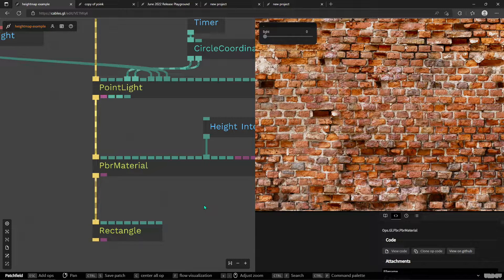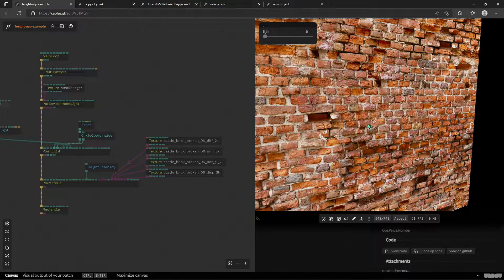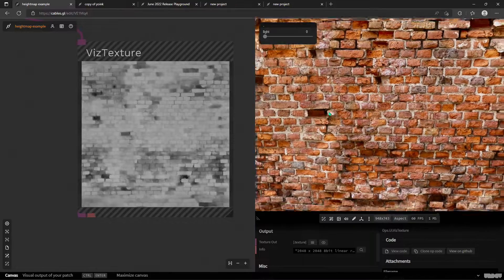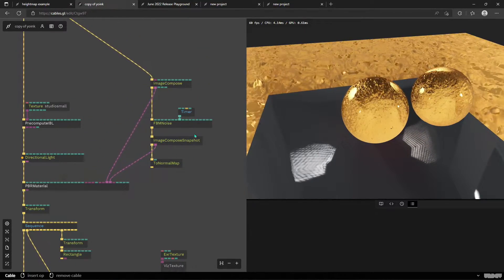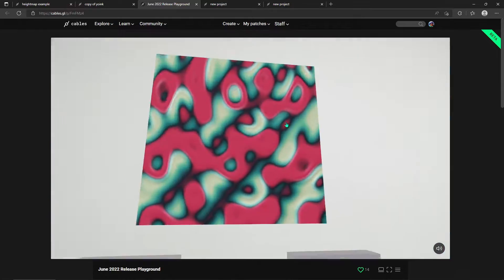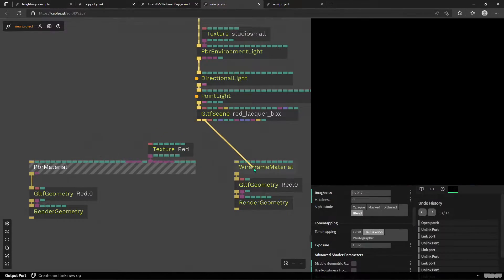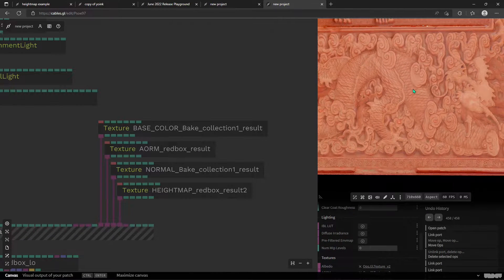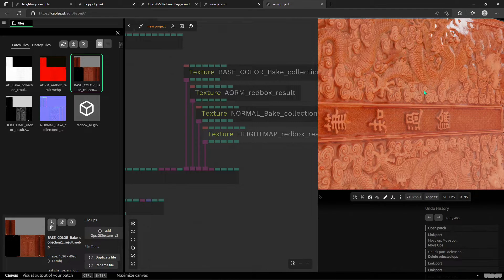PBR Material with Heightmaps - Byte Size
June 2022 Release of cables.gl brought us many new features for Physically Based Rendering materials and environment lighting. One of them is  Heightmaps support in the PBR Material operator! Let's take a look at how to set these texture maps up and check out some wild and real world use cases!

0:00 - intro
0:46 - what's a Heightmap
1:25 - assigning a Heightmap texture to PBR Material
2:30 - height value
5:04 - creative uses with generated heightmaps
8:24 - using Normal and Heightmap to optimize projects
10:21 - Heightmap usage to optimize project size